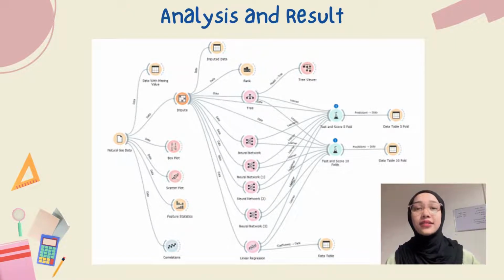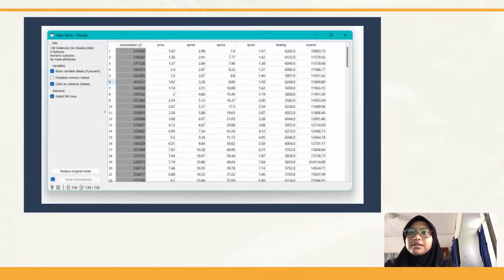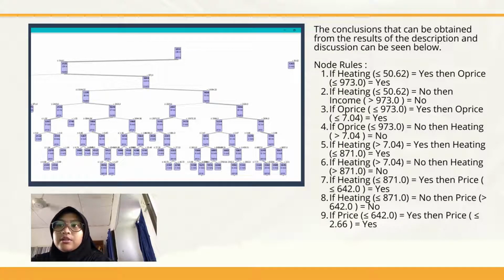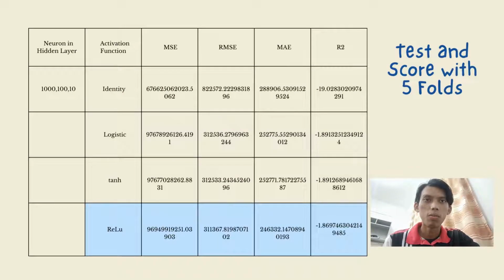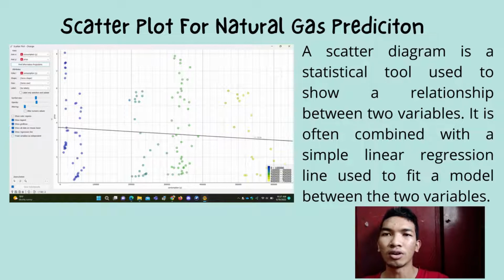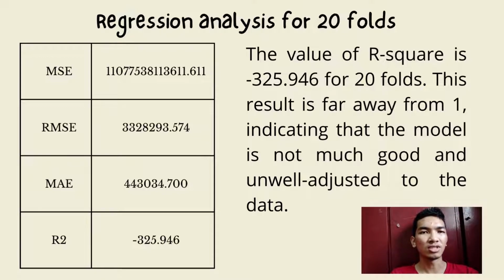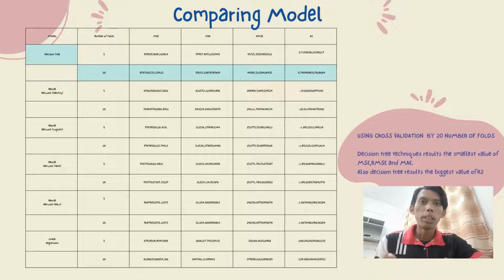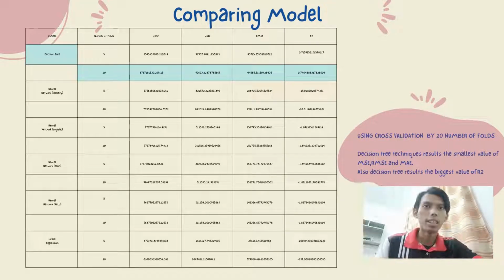DATA MINING GROUP MANTAP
1. Syifa Qurratu Aini (274905)
2. Nurul Natasha Afiqah (279012)
3. Mohd Aliff Haikal Bin Halim (277544)
4. Muhammad Syafiq Irfan Bin Rahmat (277581)